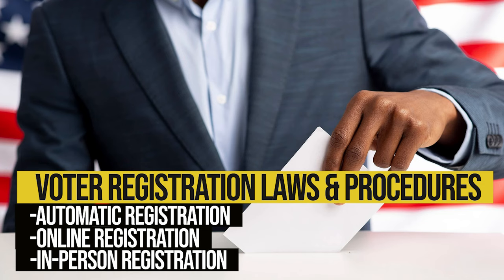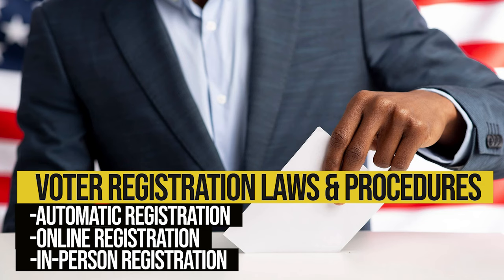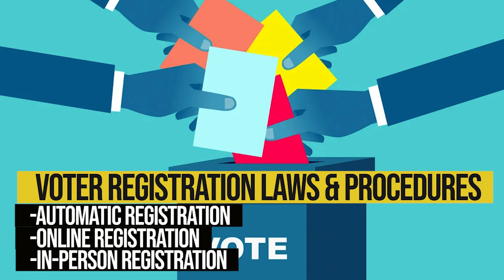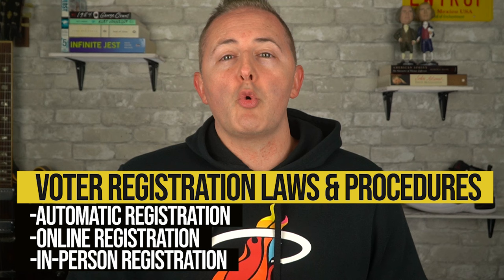AP Gov 5.2 | Voter Turnout | NEW!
How state policies impact electoral turnout and outcomes!